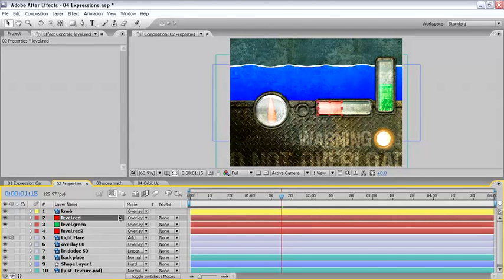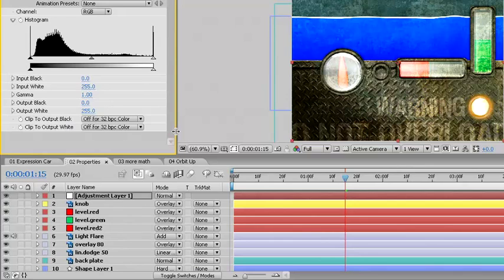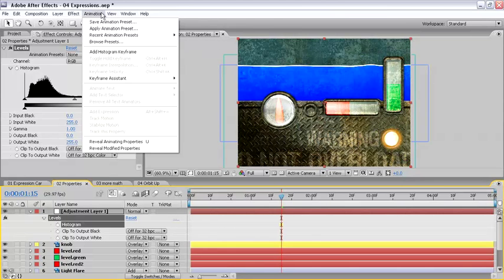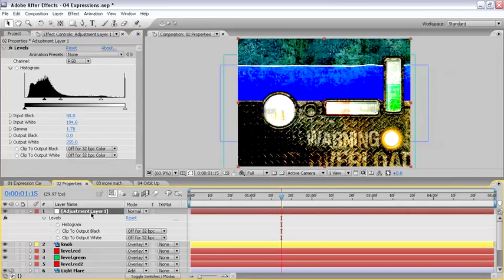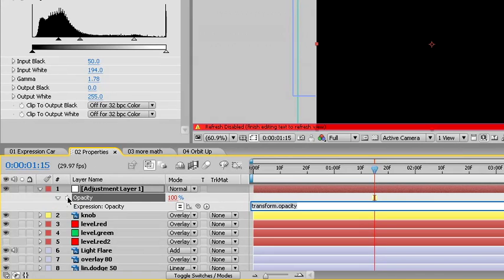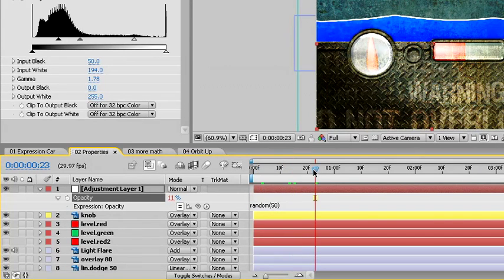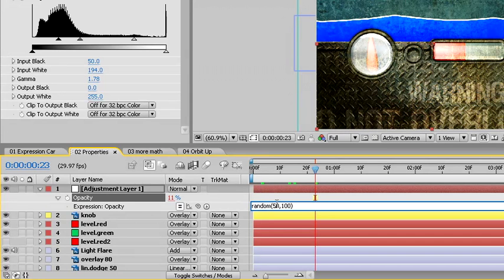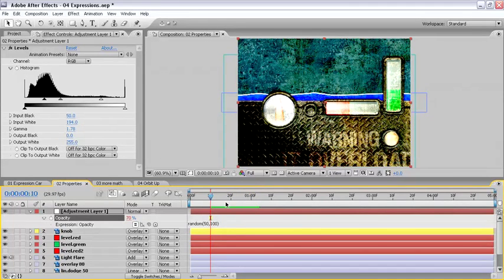04 After Effect Advance Tutorial CS3 Adobe (9/12)